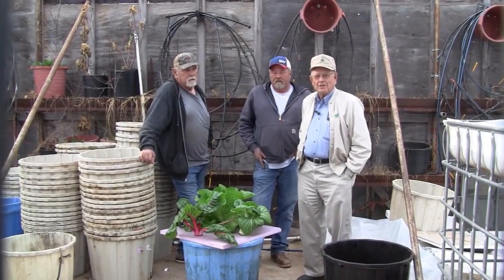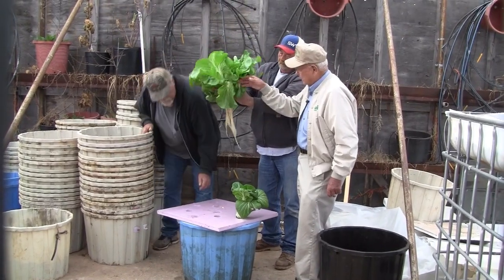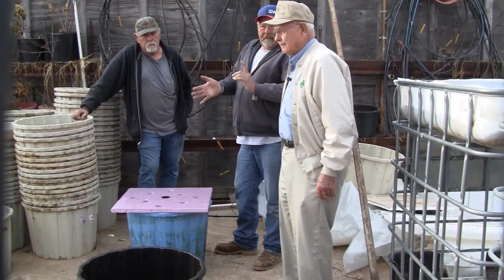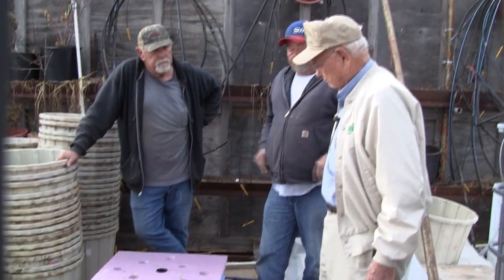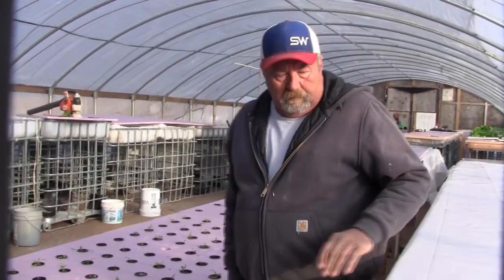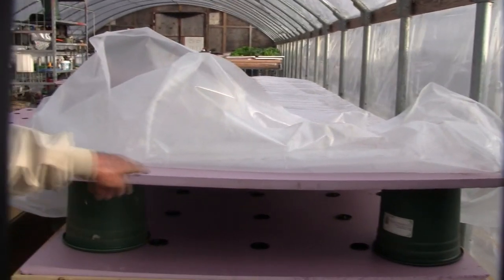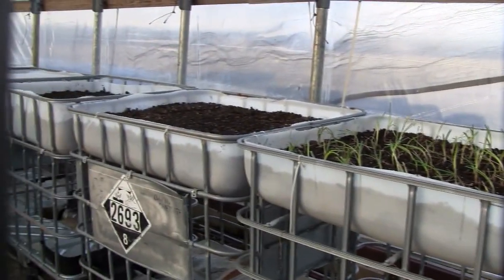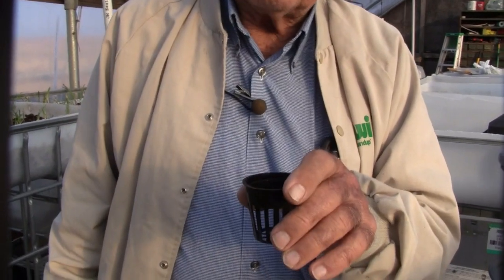Visiting A Lawton Greenhouse Ep64